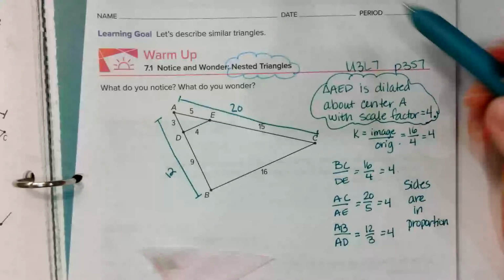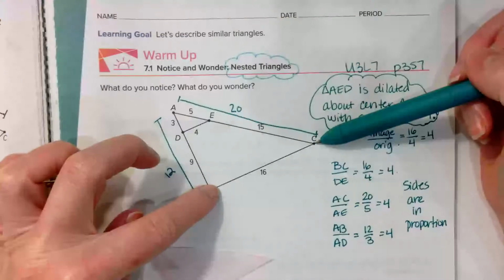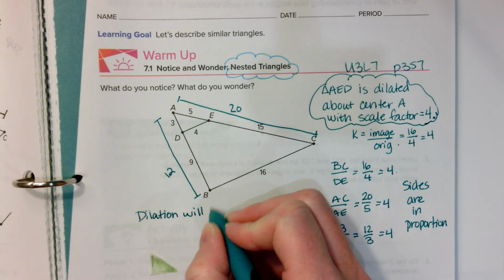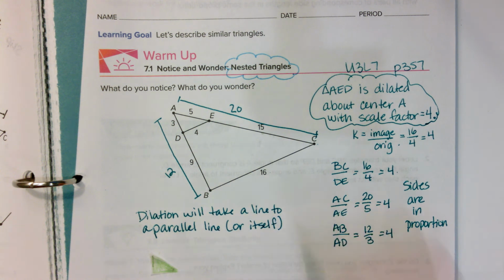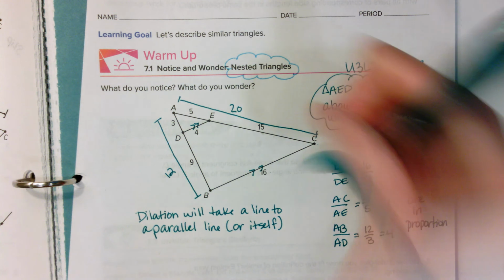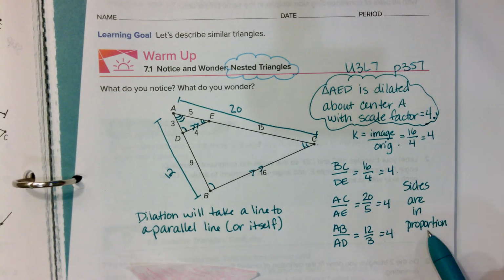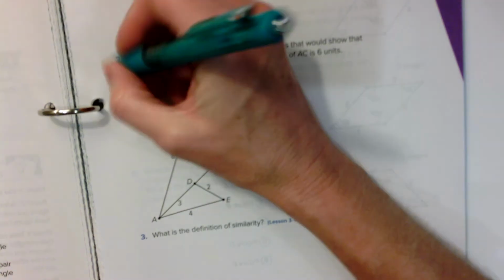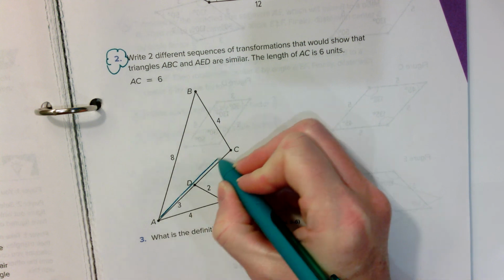IM Geometry U3L7 lesson notes and practice hints